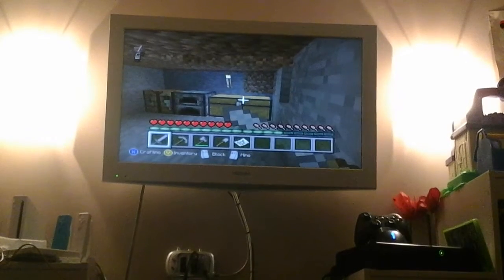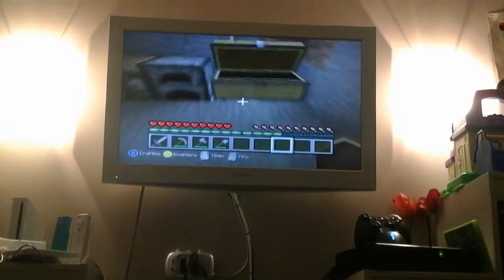Minecraft part 1 ( 2 )